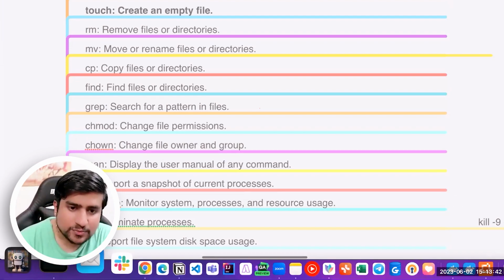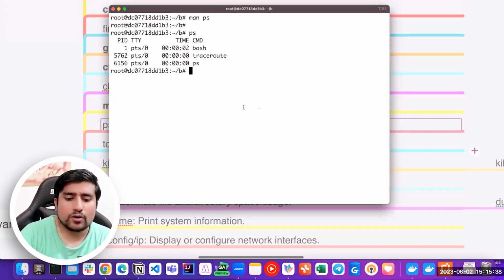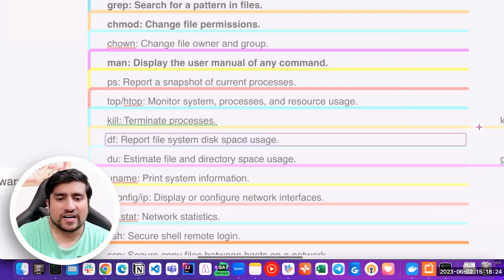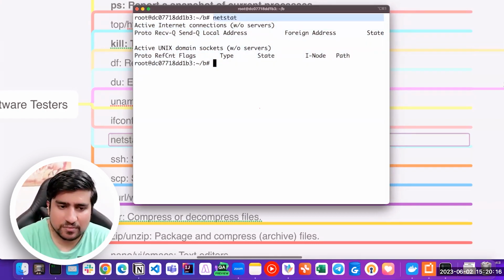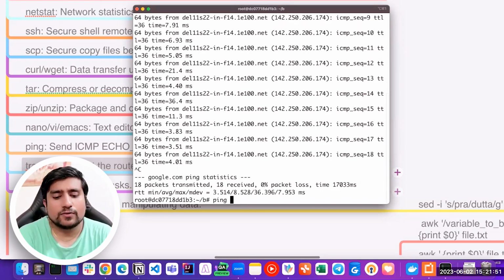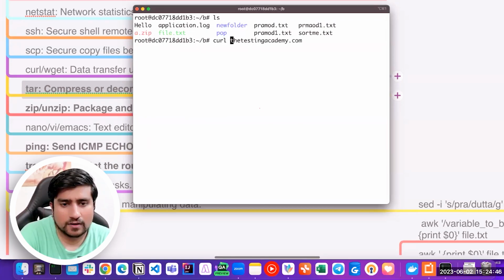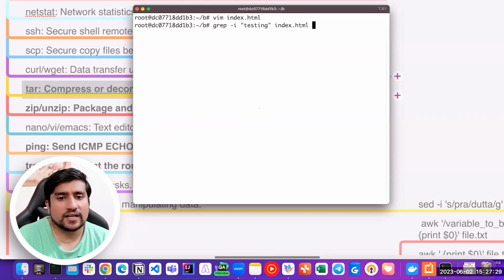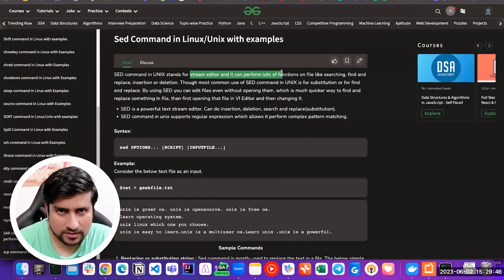This Is How Software Testers Uses Linux | Linux For Software Testing Part- 4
In this video, we delve deeper into the world of Linux for software testers, focusing on how software testers use Linux in their day-to-day tasks. We understand that mastering Linux can significantly enhance your software testing skills, and this video aims to provide a comprehensive guide to help you do just that.

We start by revisiting the basics of Linux for software testing, providing a quick recap for those who are new to this series. We then delve into the Linux tutorial for testers, providing a hands-on guide on how to use Linux commands and the Linux command line effectively.

If you're a software tester looking to learn Linux for QA testing, this video is for you. We provide practical examples and scenarios to help you understand how to use Linux in your role as a software tester.

We also cover the Linux command line used by testers, providing a step-by-step guide to help you navigate the Linux command line like a pro. If you're wondering, "What are the Linux commands that software testers use?" we have you covered.

By the end of this video, you will have a clear understanding of how software testers use Linux and how to use it effectively in your own testing tasks. You will also gain practical skills that you can apply immediately in your role as a software tester.

So, if you're a software tester looking to master Linux commands or if you're a beginner looking to understand Linux basics, this video is a must-watch. Join us at The Testing Academy as we guide you on your journey to mastering Linux for software testing.

🚀 BONUS VIDEO 🚀